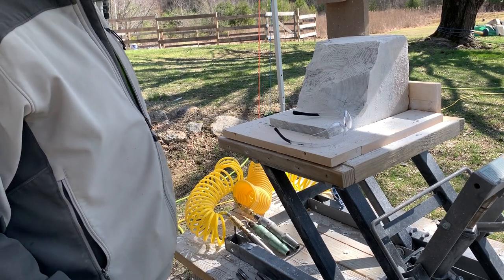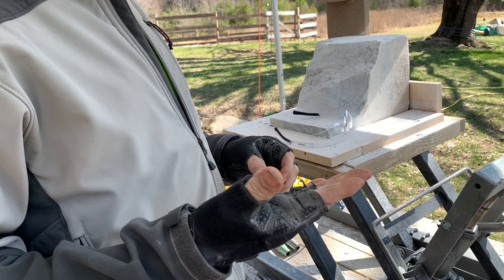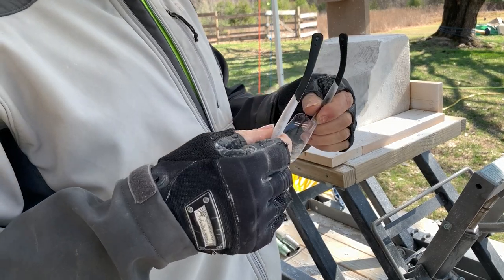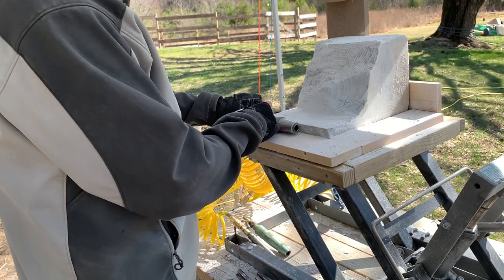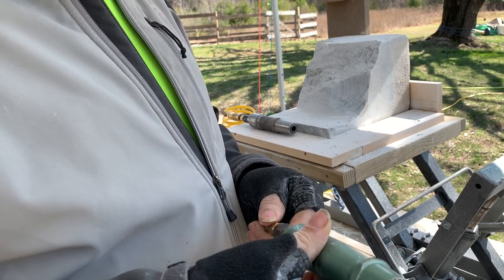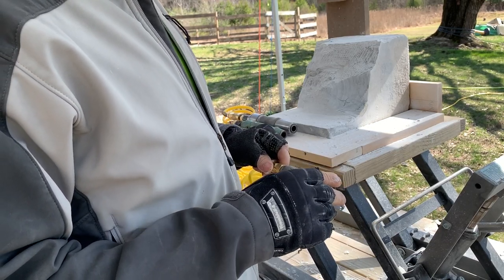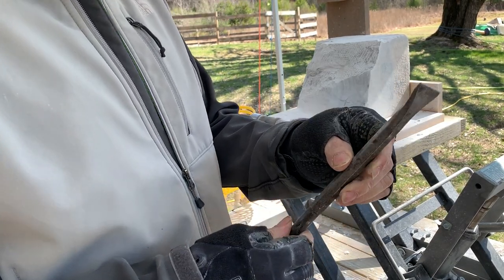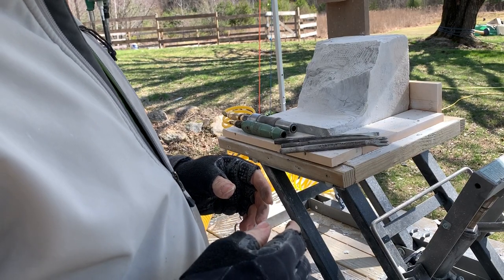Stone Carving 5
In this video I cover safety items and some of the tools used in carving stone. Air hammers of different sizes, their uses, and their corresponding chisels.